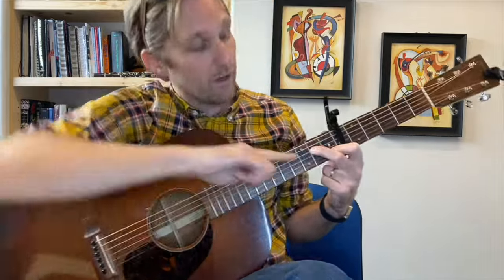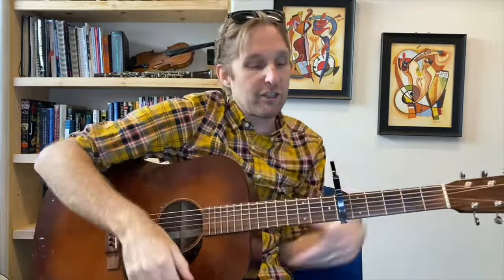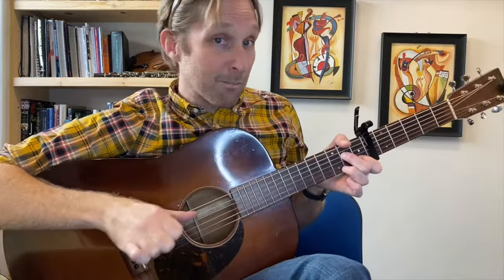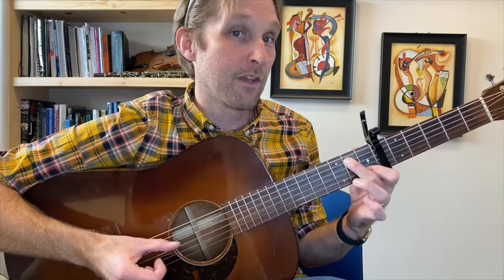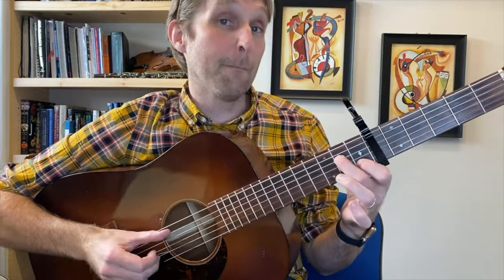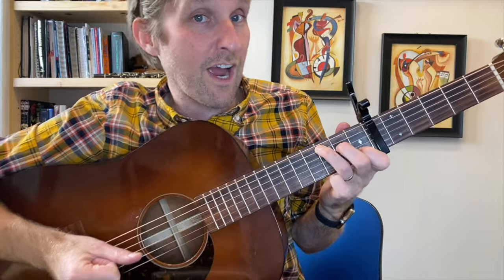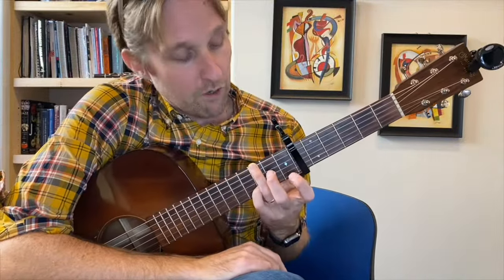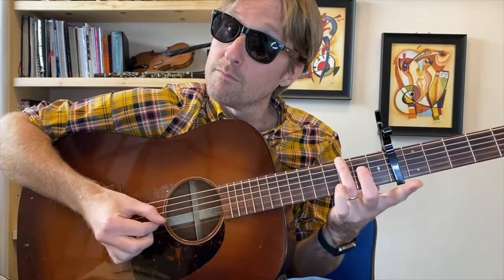Bloom - Fingerpicking Guitar Tutorial - The Paper Kites - Guitar Lessons with Stuart!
Travis picking. It's the best. This song is great. Guitar. How about that.